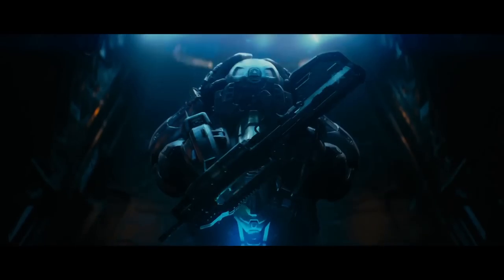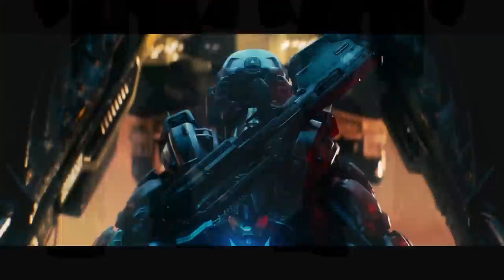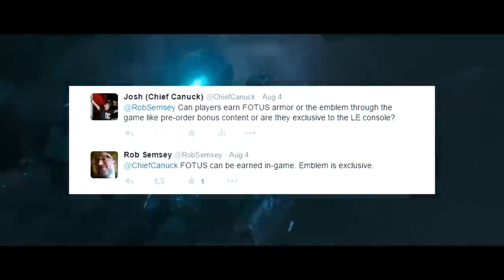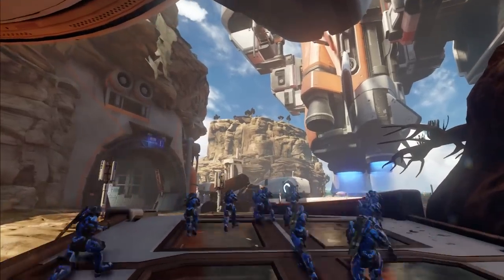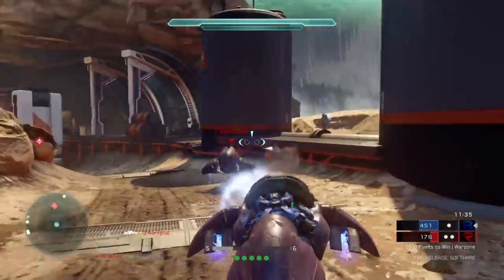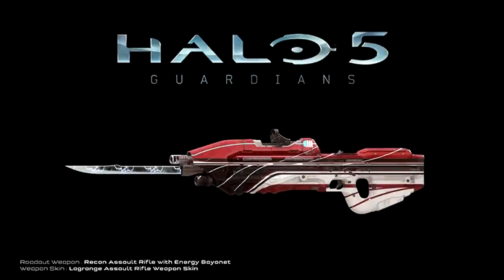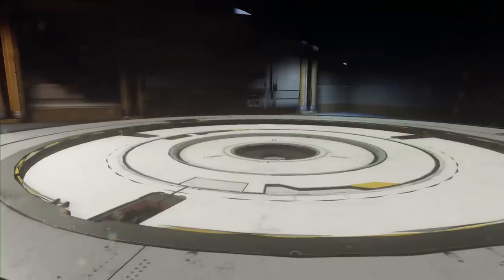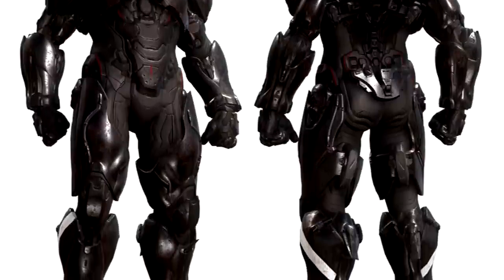Halo 5: Guardians - Pre-Order Bonuses Not Exclusive! New Spartan Locke Armor Set Image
Gamestop updated the image for the Spartan Locke HUNTER-Class Armor Set. Halo 5: Guardians Pre-Order Bonus content is not exclusive. You can earn Pre-Order bonus content in-game through the REQ System.